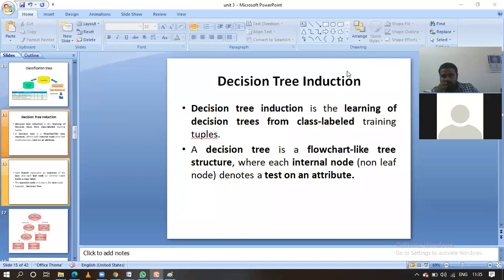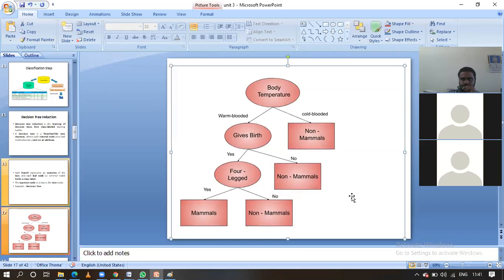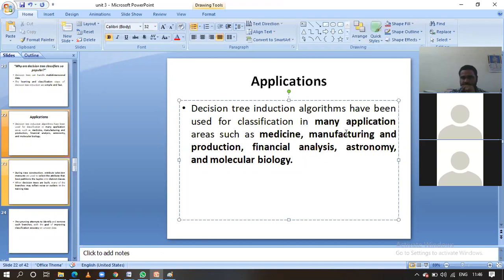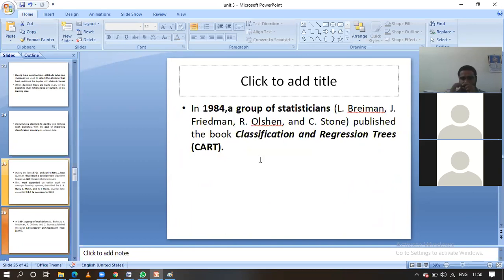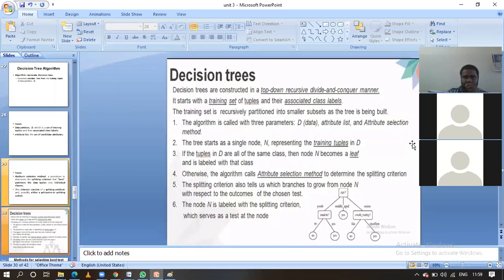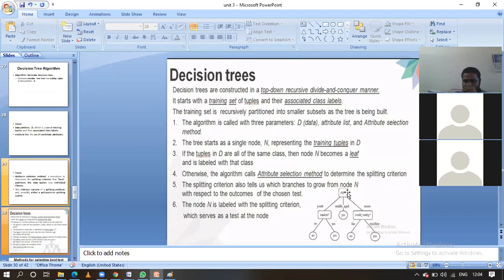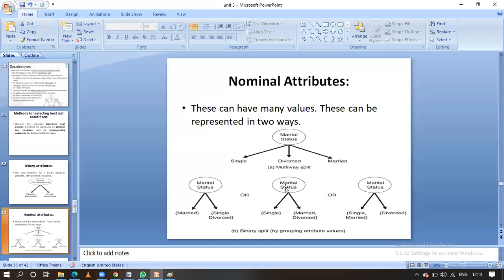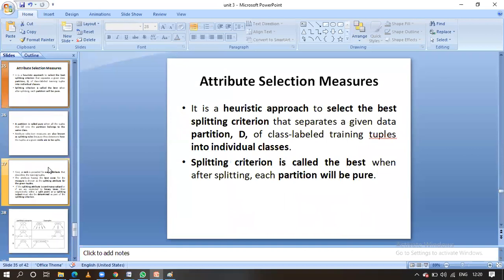17 Decision tree Induction